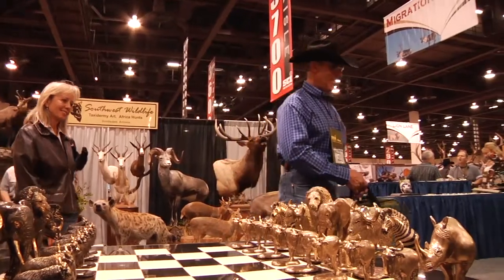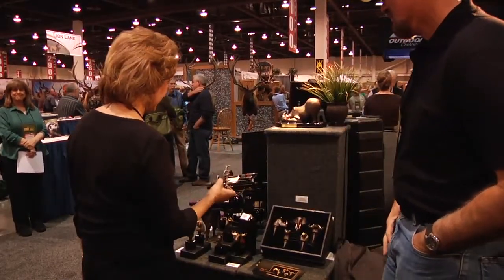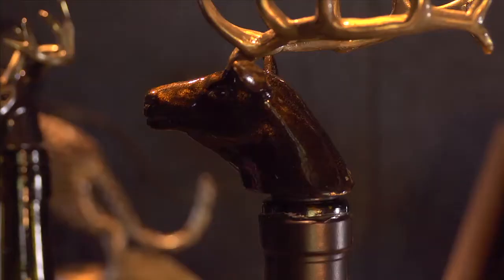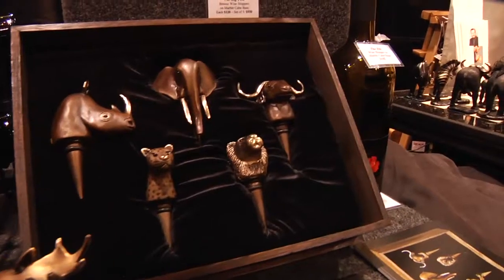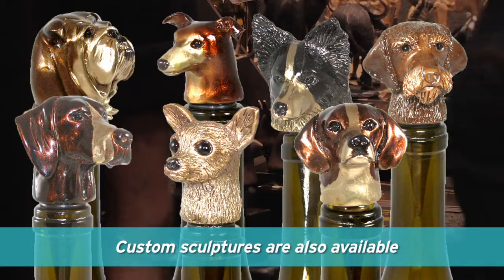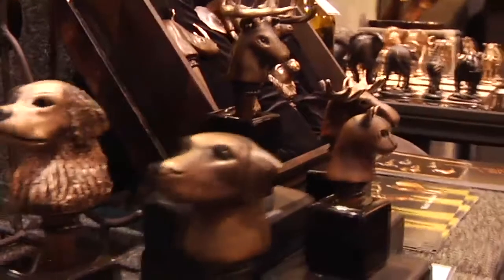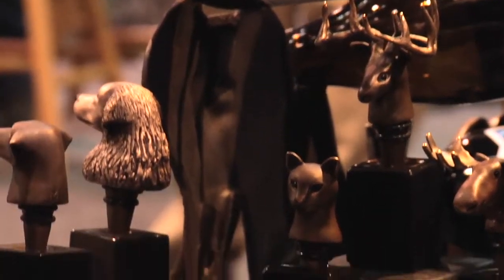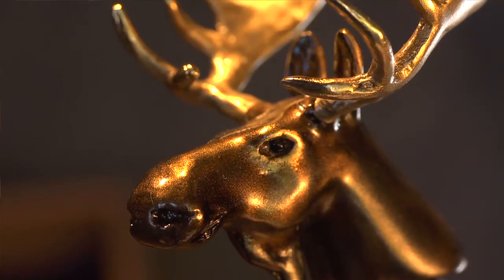Wine Bottle Stoppers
Carlsbad California based sculptor Mark Nordquist shows his work at the SCI show in Reno Nevada.